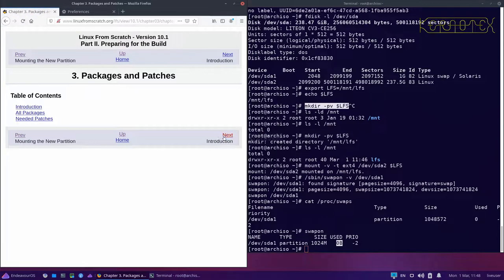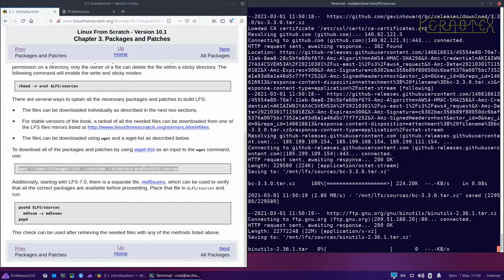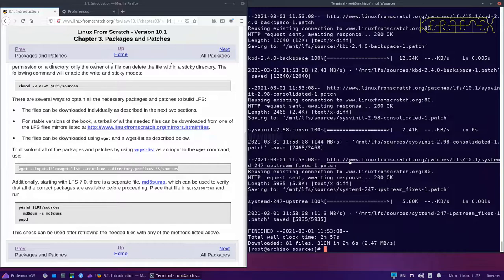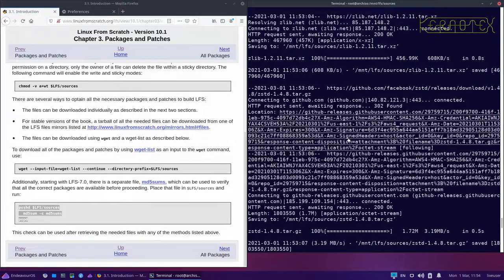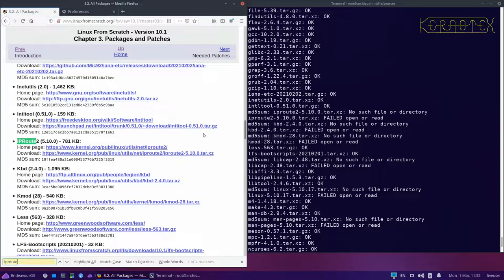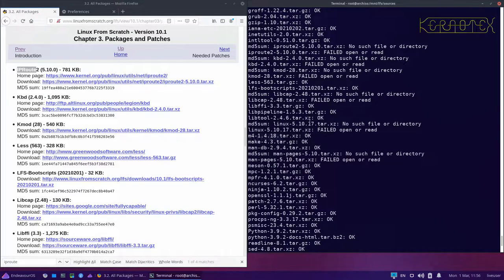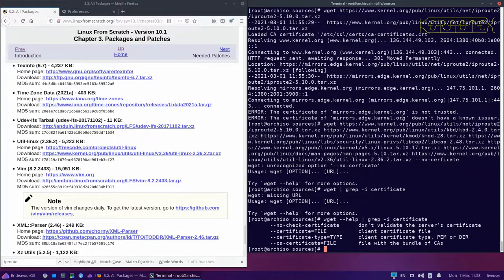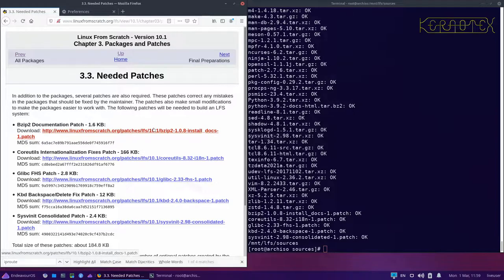LFS 10.1 Chapter 3 - Packages and Patches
Build your own Linux operating system from source files using the Linux From Scratch book.
In this series of videos I go through a step-by-step installation of Linux From Scratch 10.1. Each video follows each chapter in the LFS 10.1 book.

Chapter 3 - Packages and Patches

This video shows how the source packages and patches that LFS uses are downloaded and verified.